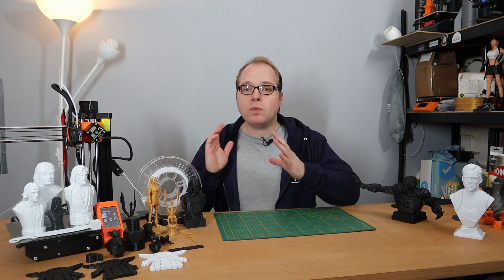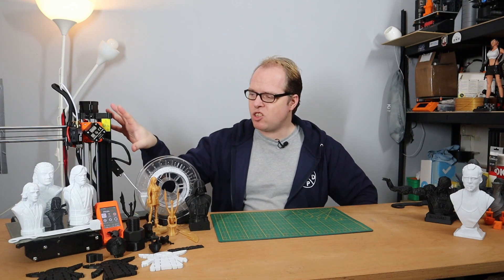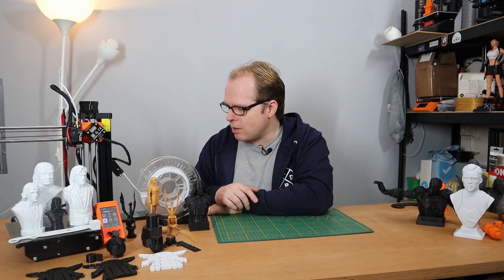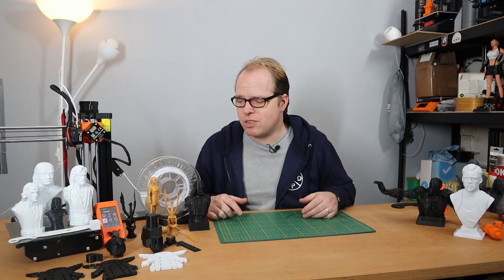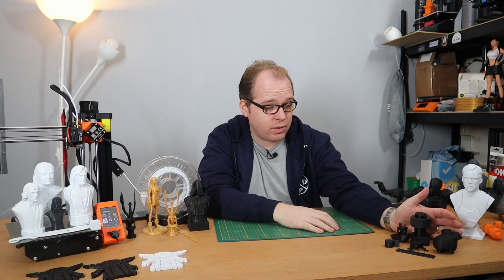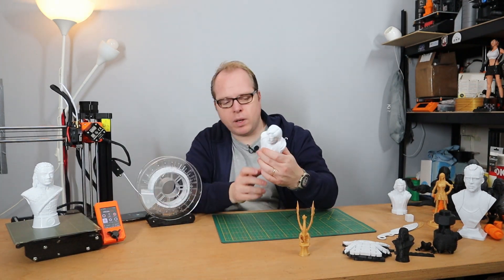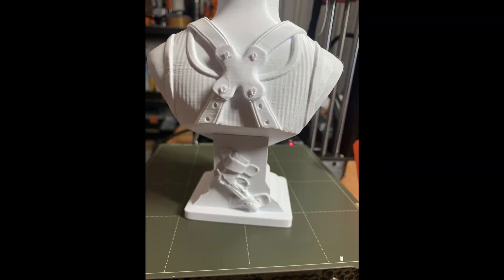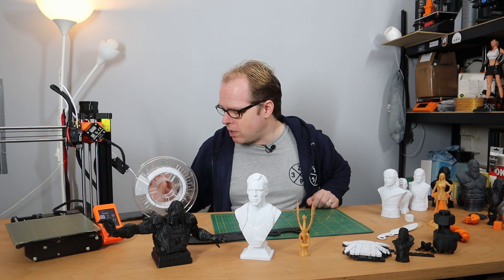Prusa Mini plus Review - The 3d printer for your purpose?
The Prusa Mini Plus, a 3D printer that is small in size, does that really matter? The size of this 3D print can fool you a bit. This 3D printer from Prusa is the smaller version of the Prusa MK3S. A bit smaller in printing volume, but is it also less in quality?
Well in this video I do a review of the Prusa Mini Plus, which was donated by Loyal Moses.

All Songs in this video are from
Streambeats Copyright-free music by Harris Heller: